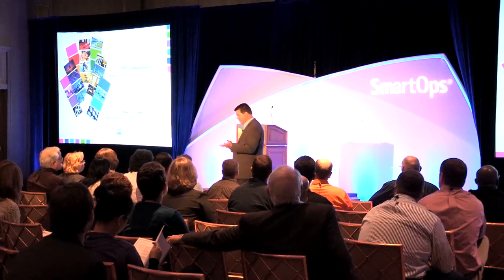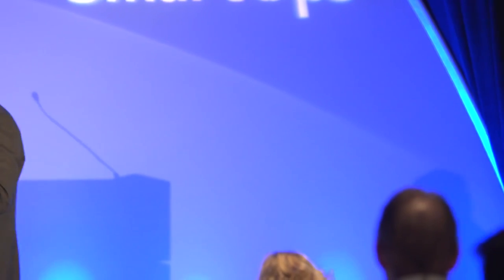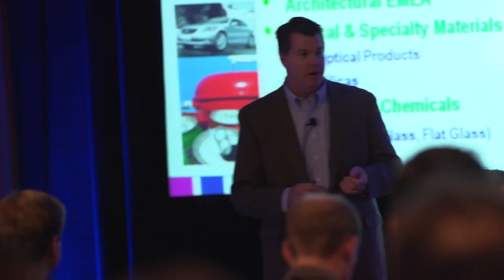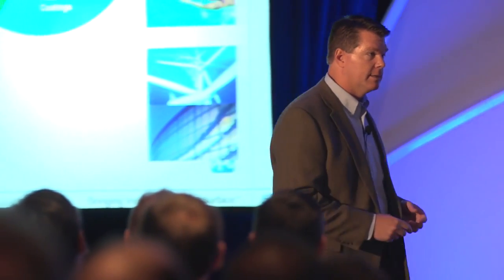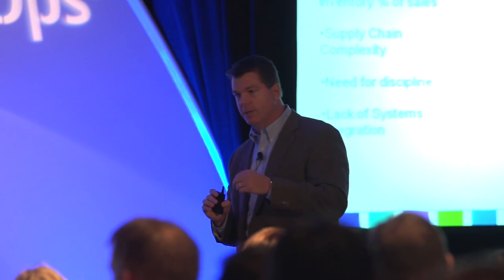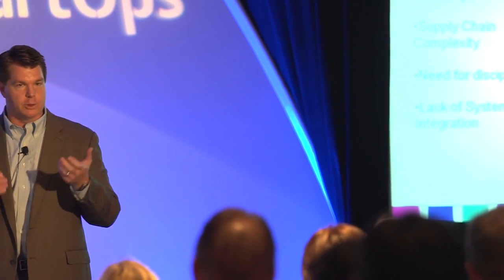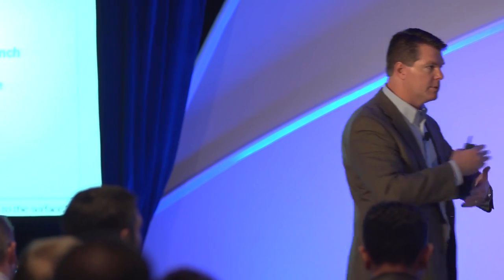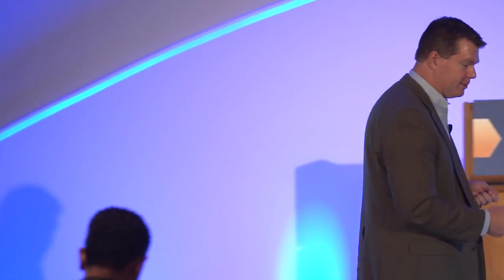Customer Story: PPG Industries - Inventory Planning & Optimization Forum 2012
Global Implementation in Diverse B2B and B2C Supply Chains
Featuring: Peter Ten Hagen, Global Director, Supply Chain and Operations, PPG Automotive Refinish